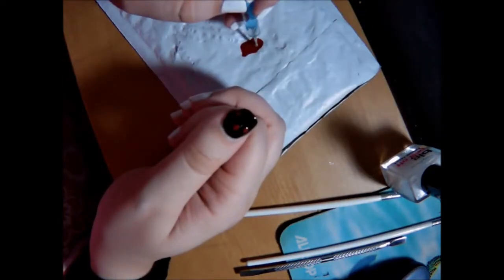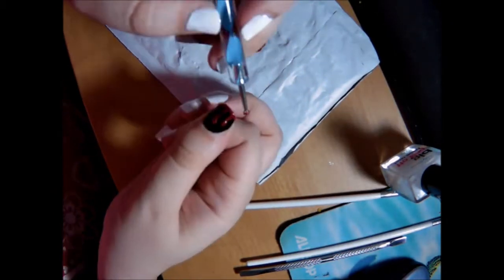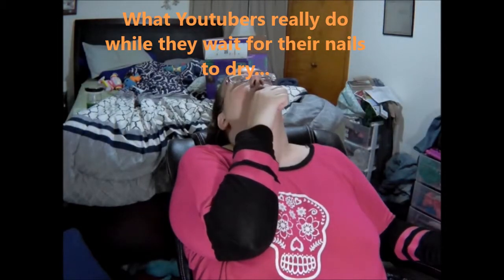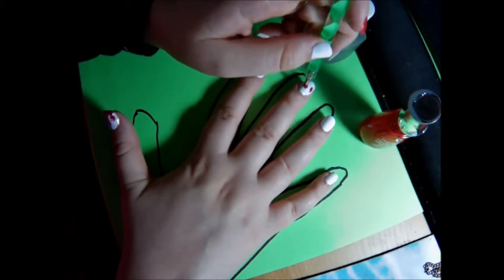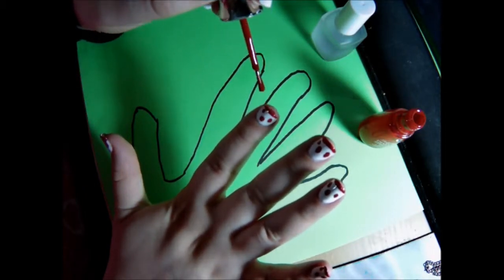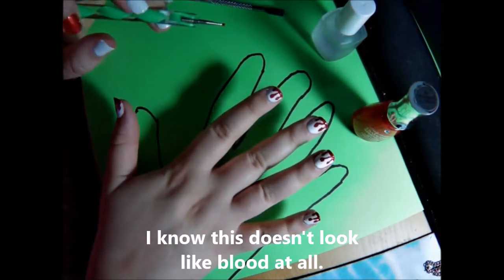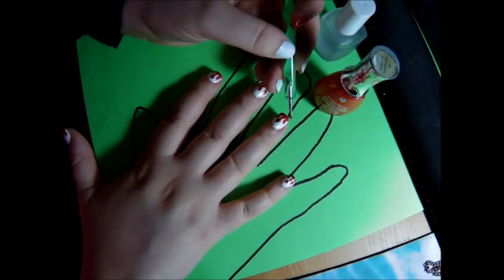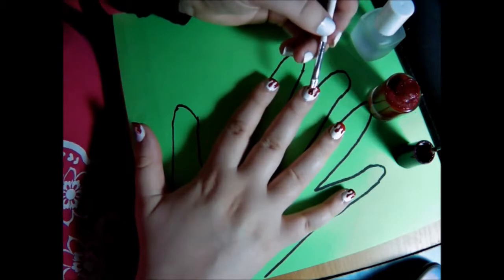The Blood Drip Nails Experience - OMG I SWEAR TO BOB!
It takes only a second and it is free free free!

I do not own shares in any companies(tho i wish). I am not making videos in order to be a commercial, although it is fun to show you whether stuff works or does not work for a regular person and not a fashion guru.

I am starting this channel as someone who doesn't have any formal training in these fields of interest. I am as skilled as the average person...sometimes a little less...and make these videos because they amuse me and I can only hope they amuse you as well.

THIS IS A VLOG! THIS IS ME BEING INSANE! I am just a normal person with no formal training goofing around having a blast trying new stuff out!!